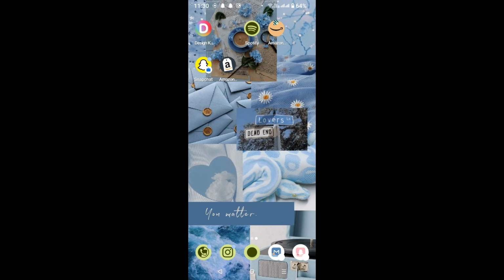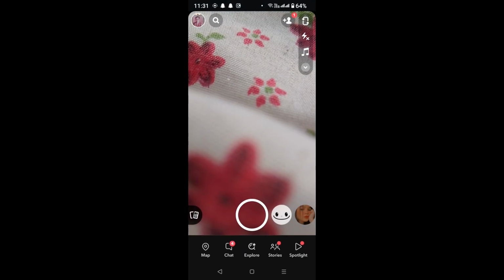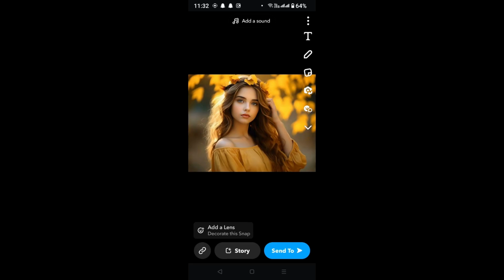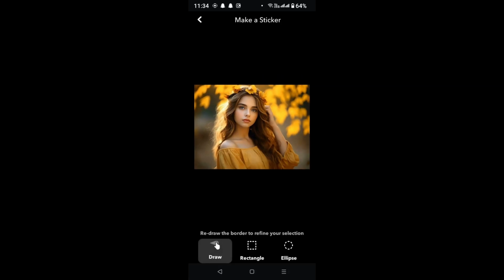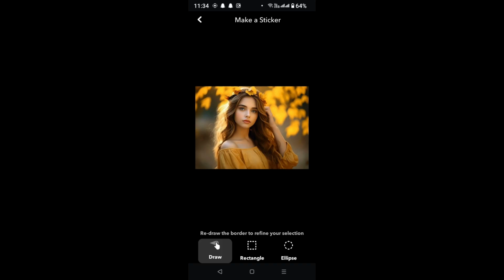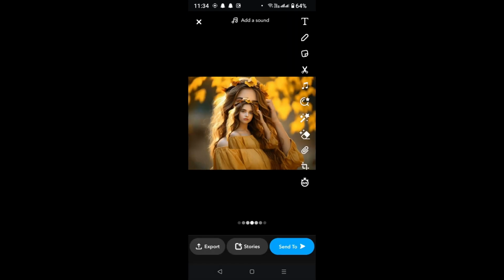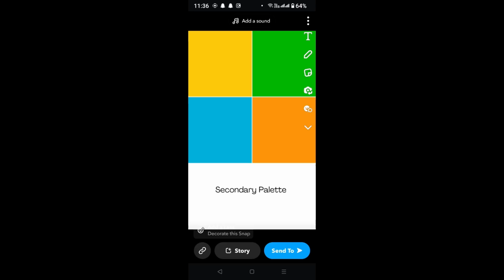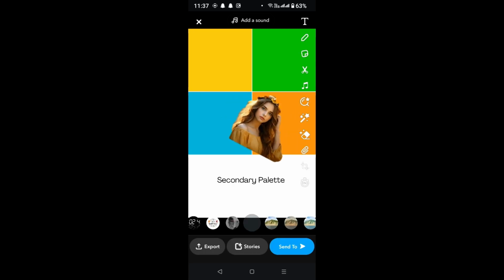How to Create your Own Sticker in Snapchat 2025?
Want to create your own stickers in Snapchat? Learn how to use Snapchat’s built-in tools to make personalized stickers from your photos. Whether you want to highlight fun moments, add unique flair to your Snaps, or just get creative, this feature lets you express yourself like never before!

Got questions? Drop them in the comments, and we’ll be happy to help!